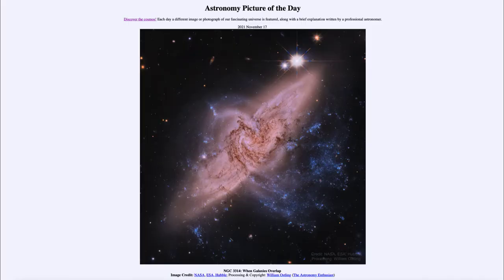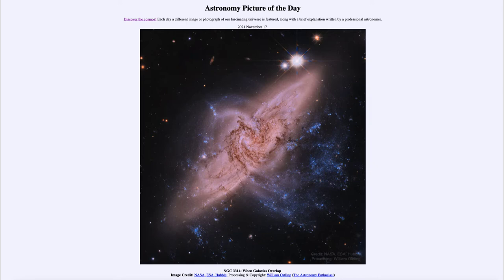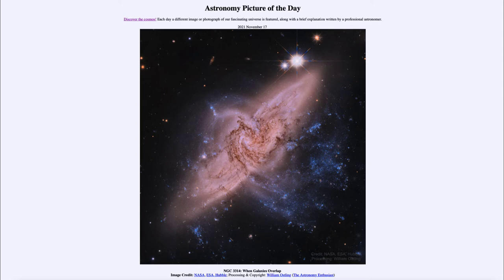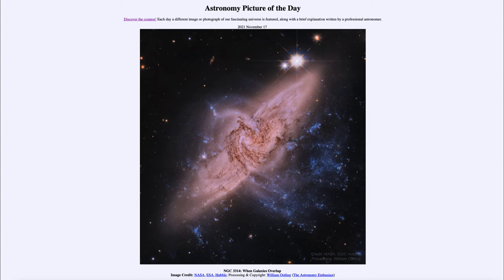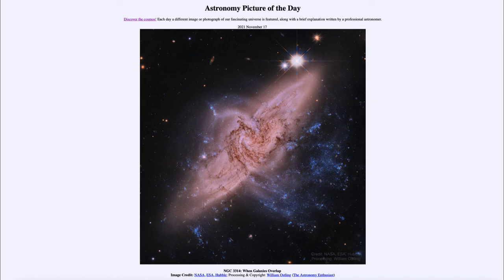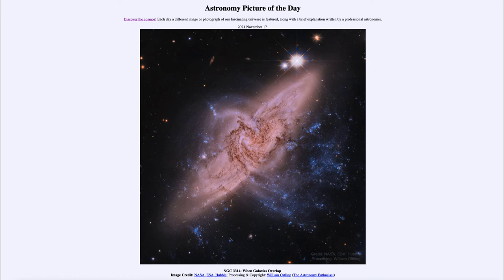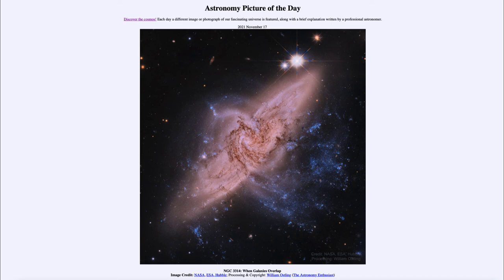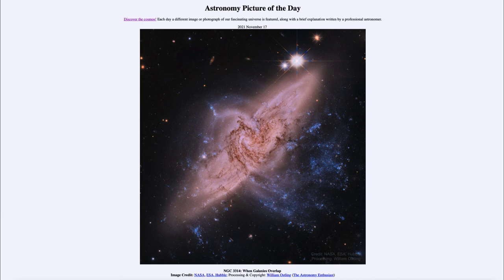2021 November 17 - NGC 3314: When Galaxies Overlap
In today's image, we see two spiral galaxies which overlap on the sky. These galaxies are not close to each other in space being about 20 million light years apart, but happen to lie in nearly the same direction in the sky.